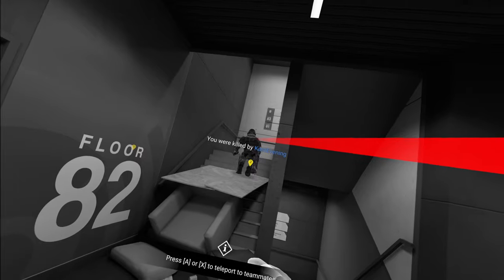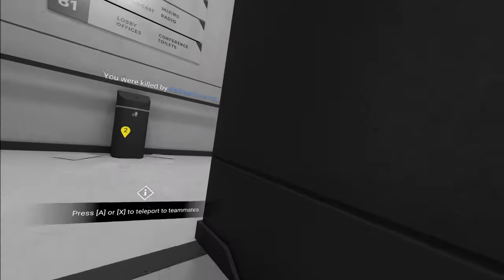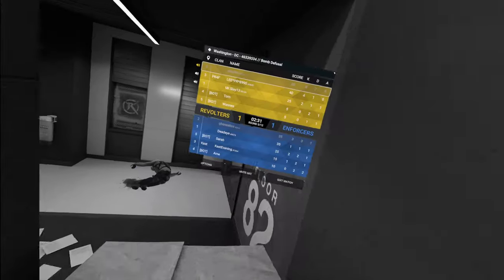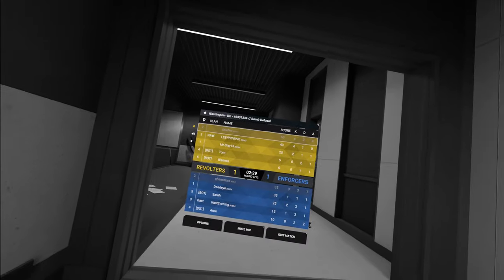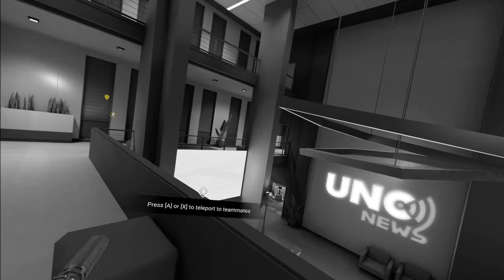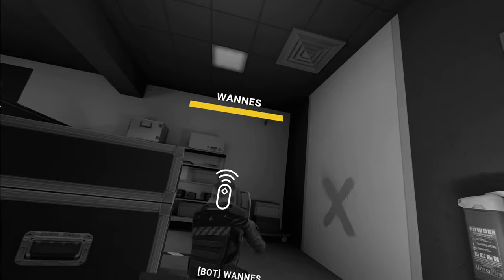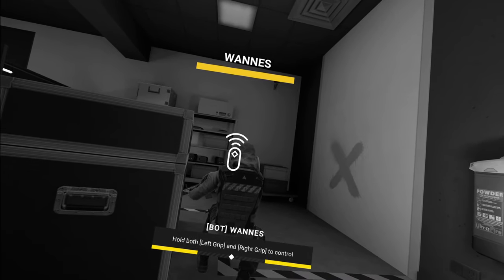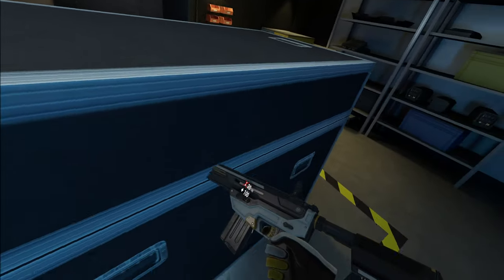Caught botting in 4k | Breachers VR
EXPOSED